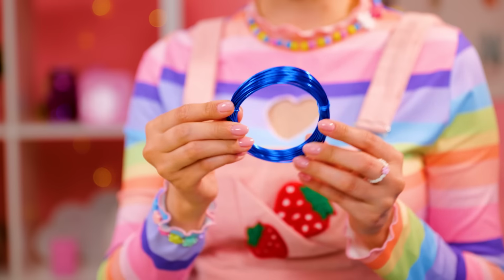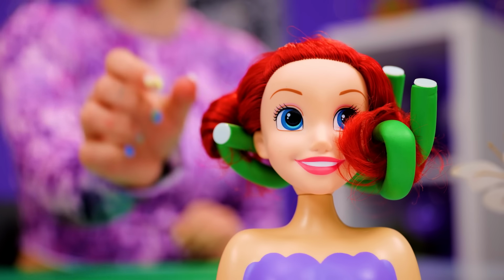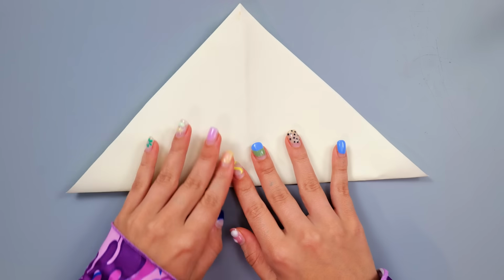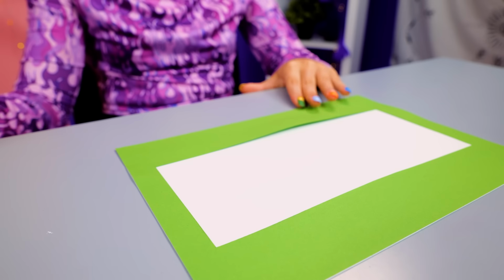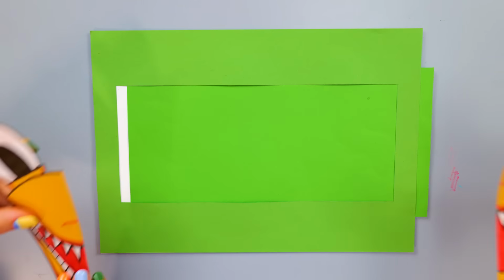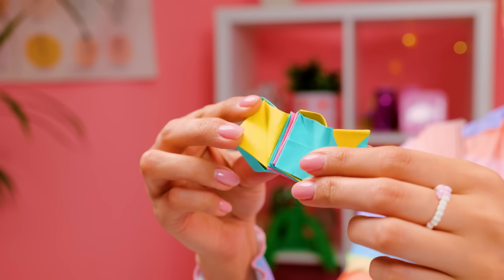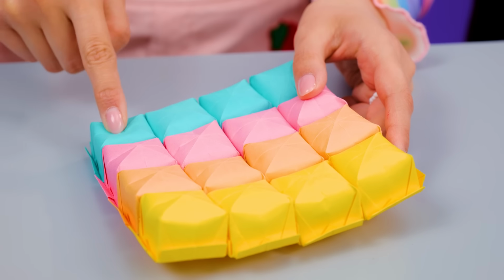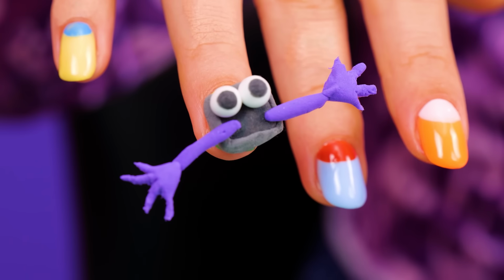EASY DIY Squishy Gadget And Toys!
Hi, friends! You won’t even imagine what a mishap just happened! Because of a grumpy neighbor, poor Sammy didn’t have time to save his awesome game, and now he has to start all over again. But don’t worry too much! Sue and Samantha have the ultimate remedy to bring back their slimy friend’s smile. Can you guess what it is? Some serious and fun crafting, of course! This time it’s going to be quite a few giggly gadgets! Get ready for a fantastic crafting adventure!

First on the list is our sensational Blue Rainbow Friend. We're going to whip him up using wire and air plasticine. And as you might have already guessed, we’re not stopping there! We've got a groovy Green Rainbow Friend next, made from bendy hair curlers. Wowza! These creations are not only easy peasy to repeat at home, but they'll also blow your socks off! So, hold tight because we're just starting, and plenty more mind-blowing fidget toys await you!

So, get comfy, sit back, and enjoy the video until the end to witness our mind-boggling collection of fidget toys. Also, feel free to explore other super-fun craft episodes on our channel:

Title: Cuckoo